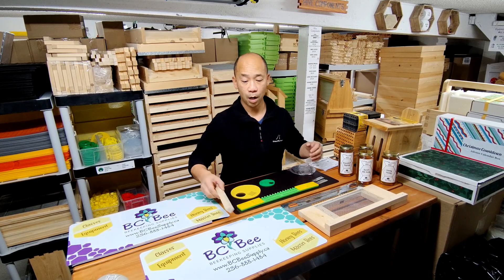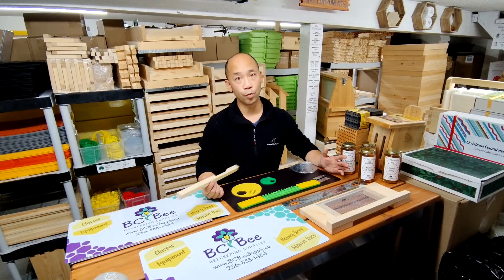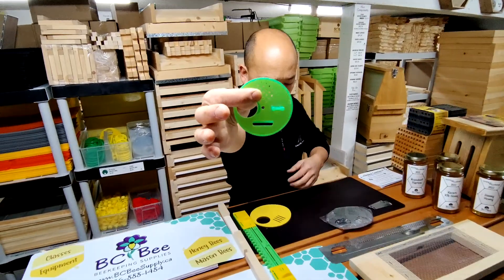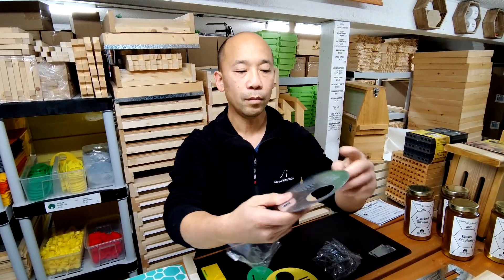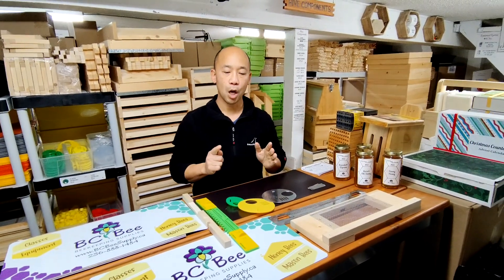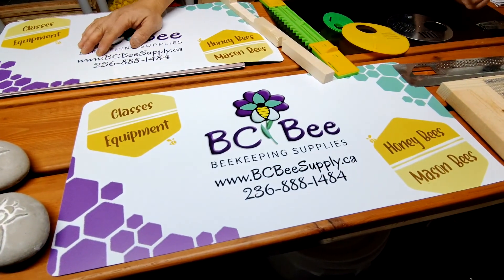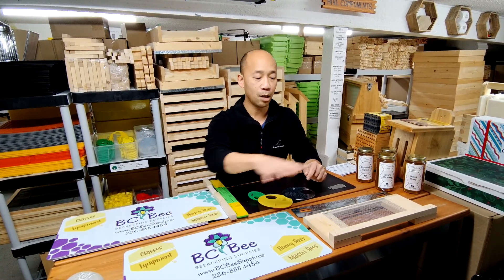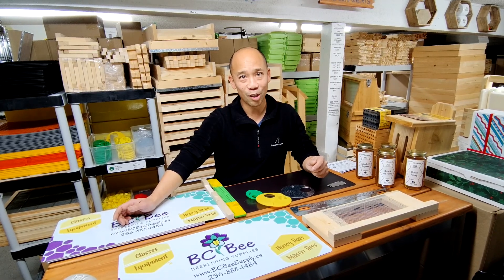Entry Discs/Reducers - Product Overview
Winston discusses the different types of entrance reducers, and what they can do to help manage your hives.

If you'd like to learn more about the reducers and discs we sell, you can check them out on our